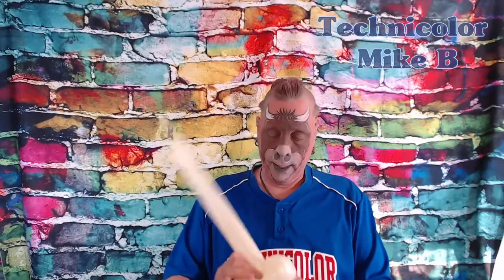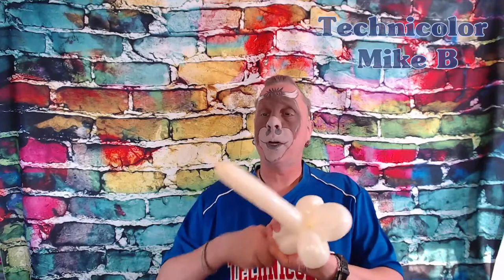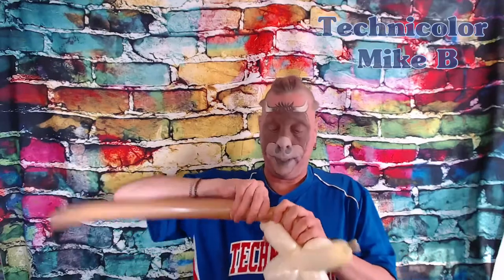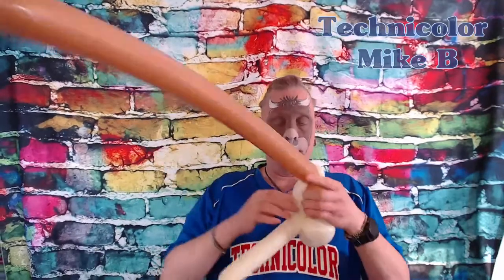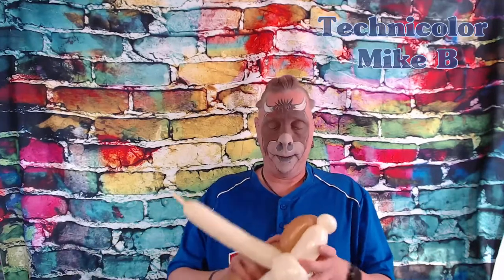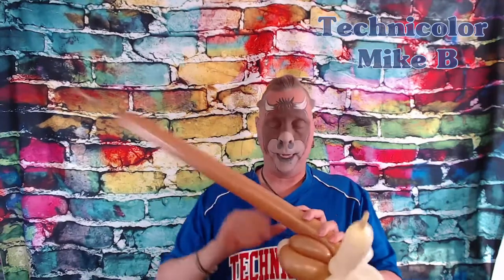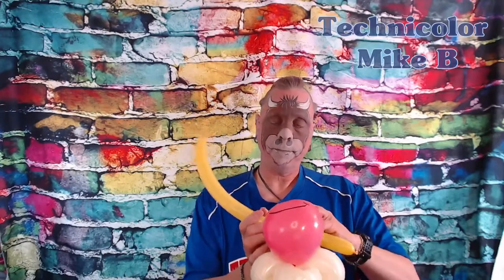O is for Ox (Face Painting and Balloons)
Hey everyone, welcome to another episode of the Technicolor Mike B Show where I continue the Animals A to Z with today's design, O is for Ox. Today's design had me doing research on cows. What do you know about cows?